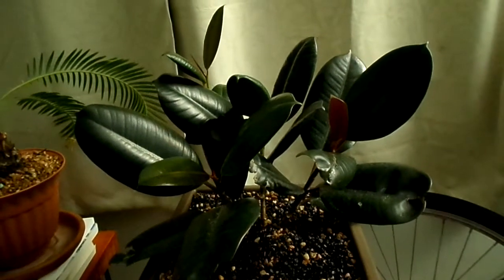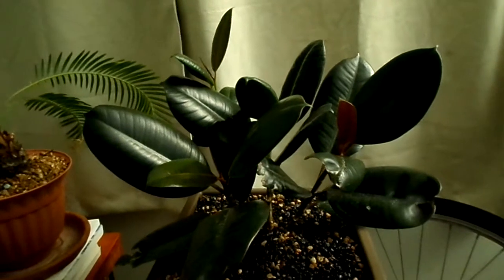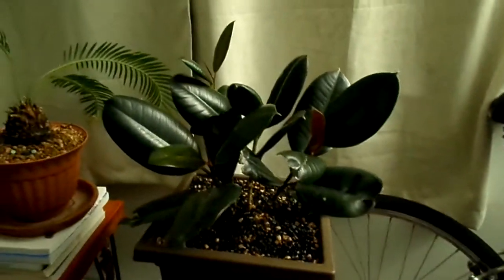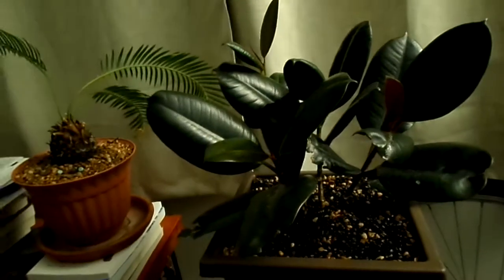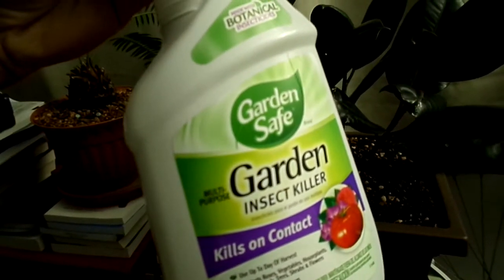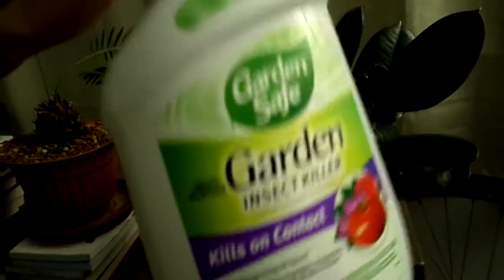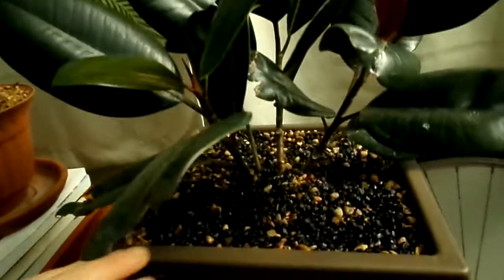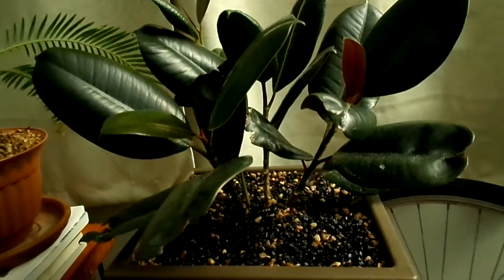Fungus Gnat Infestation SOLUTION!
Fungus gnats and other insects can be a nuisance for any household.
This video will show you an effective method that can contain and remove these pests once and for all!

The Process (In Order)
1. Apply 50/50 hydrogen peroxide and water mixture.
2. Apply insecticide.
3. Apply layer of neem cake.
4. Apply layer of aquarium gravel.
5. Hang fly ribbon near plant.

Supply List
1. 3% USP hydrogen-peroxide (6 ounces), Cost: $2
2. water (6 ounces), Cost: free
3. spray bottle (any size), Cost: $1-$2
4. "Garden Safe" Insect Killer (or similar insecticide), Cost: $6
5. Neem Cake (2.5 pounds), Cost: $15
6. aquarium gravel (brown or black colored), Cost: $5
7. "Raid" Fly Ribbon, Cost: $1.50
8. PATIENCE (a lot of it), Cost: priceless

Good luck!